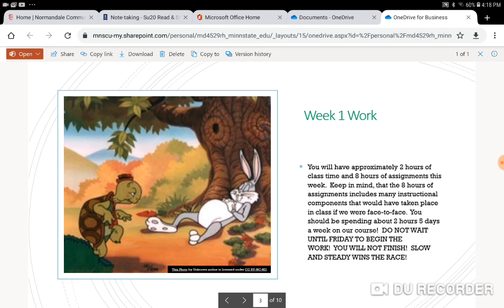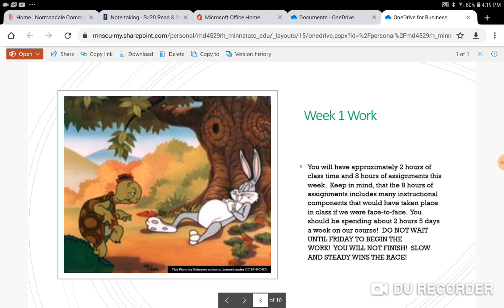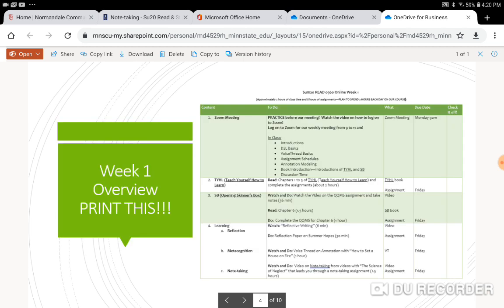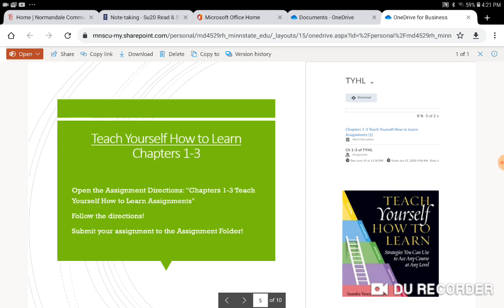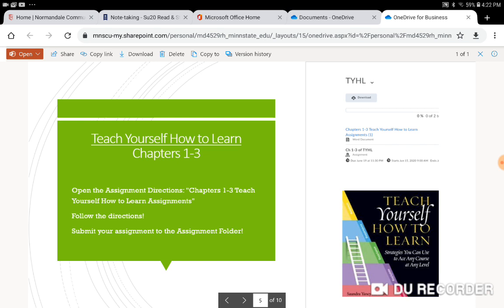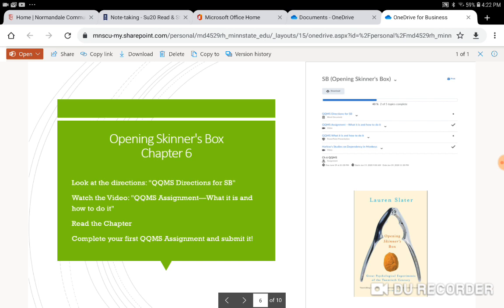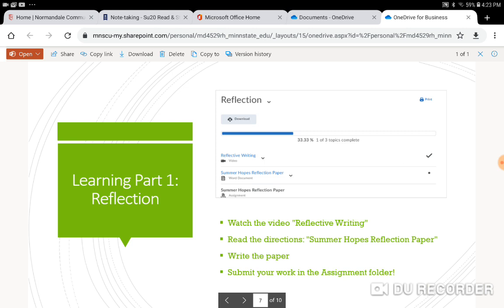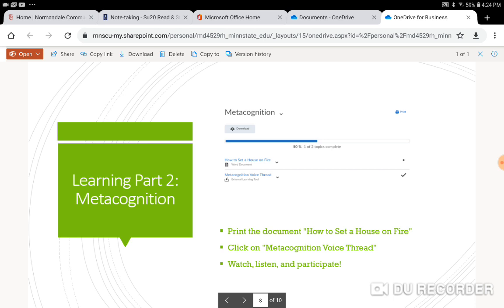Summer READ 0960 Week 1 Overview